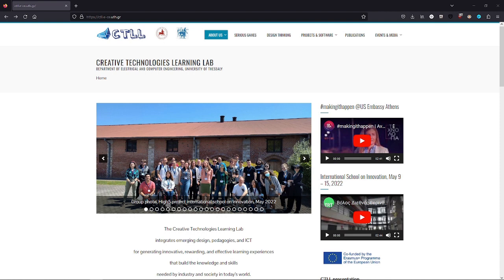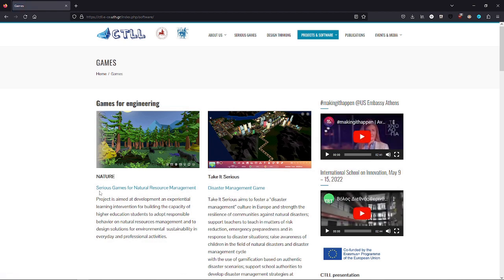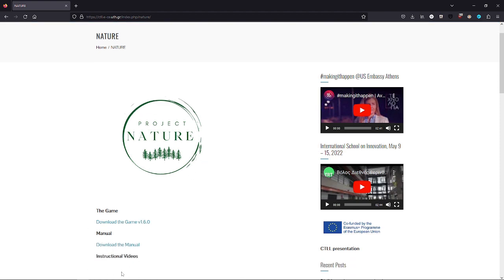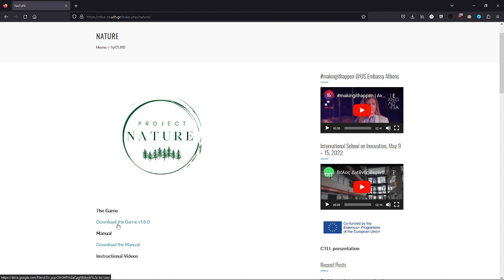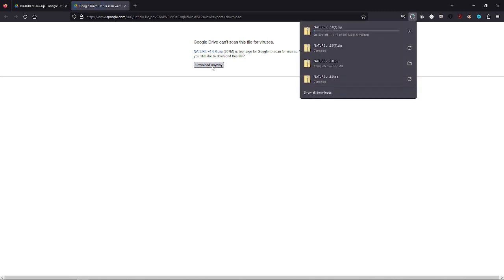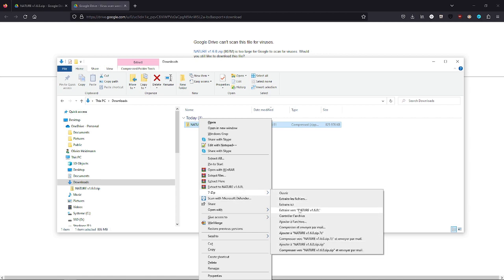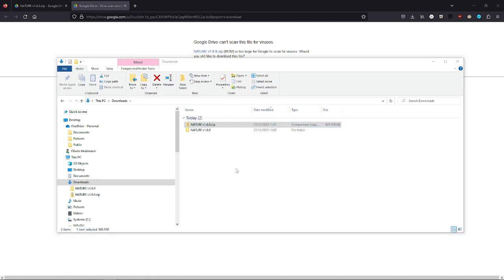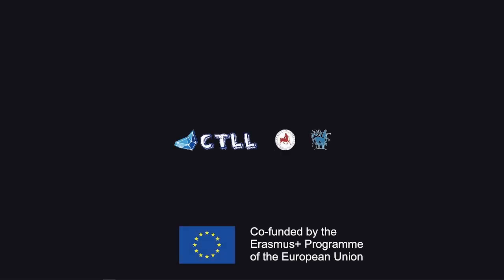NATURE Downloading Tutorial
Discover how use the NATURE game in this tutorial video showing how to get the game.